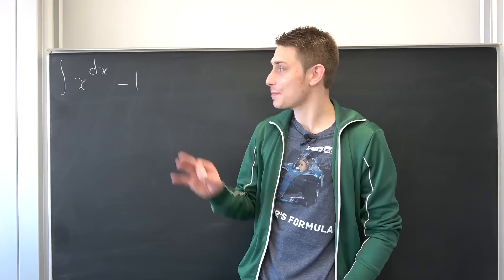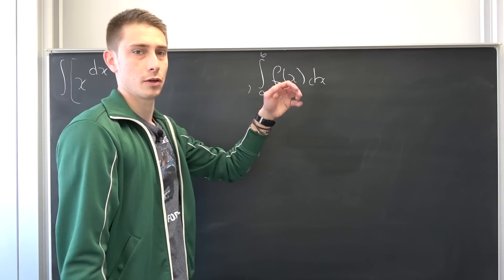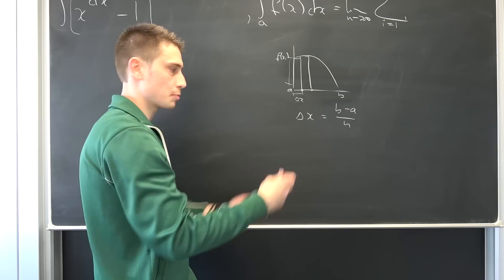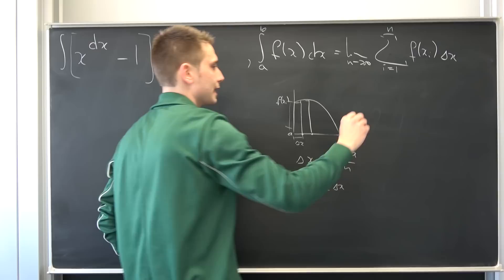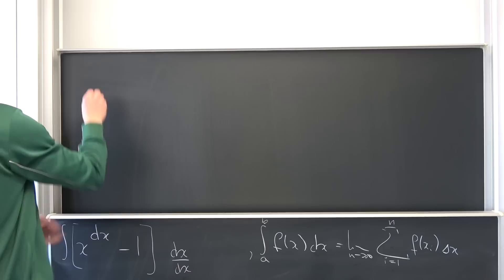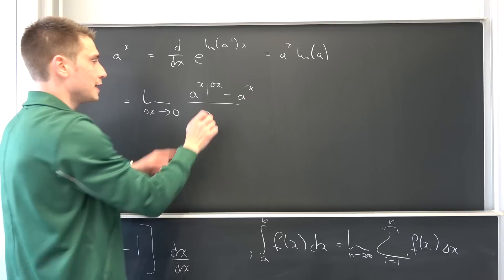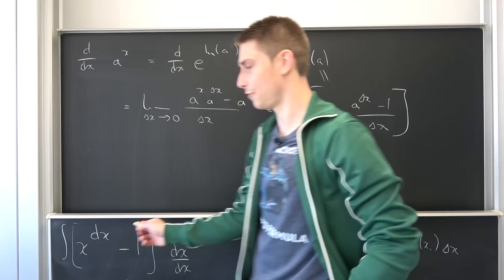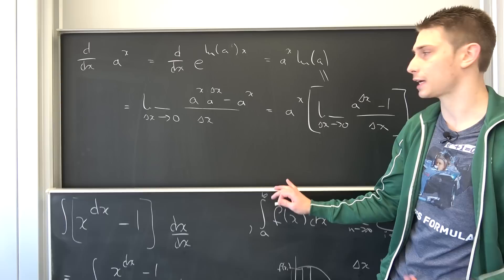ONE WEIRD INTEGRAL! Introducing the PRODUCT INTEGRAL intuitively!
Today we are going to introduce the so-called Product Integral and are going to apply its naturally arising definition to the integral x^(dx)-1! Introducing the limit definition of the natural logarithm ln(x) and talking about riemann sums is going to help us solve this bad boi! Enjoy =)